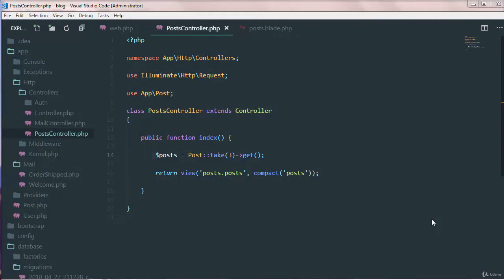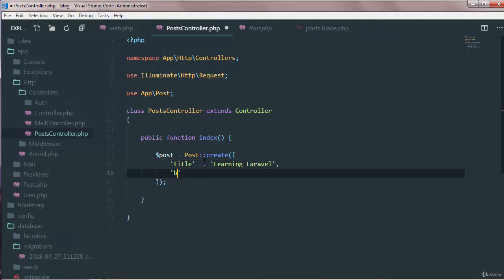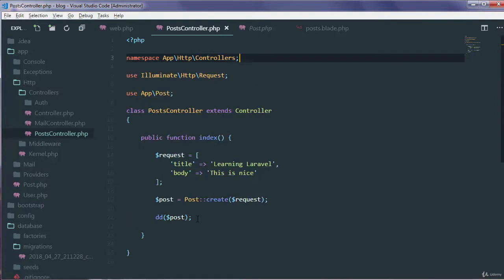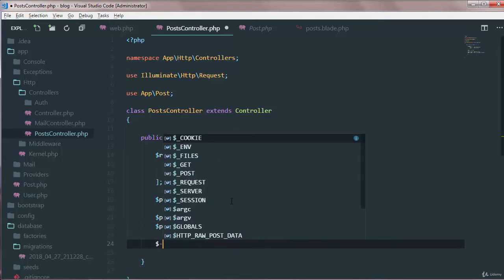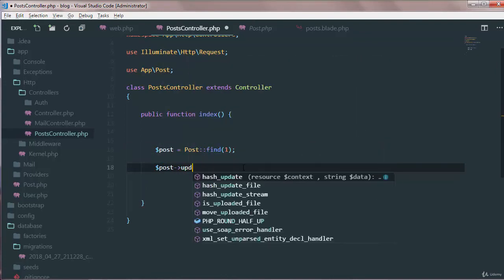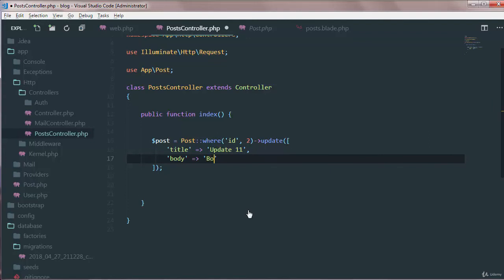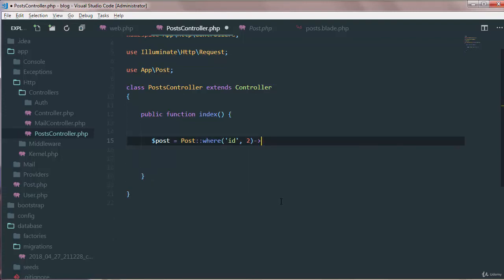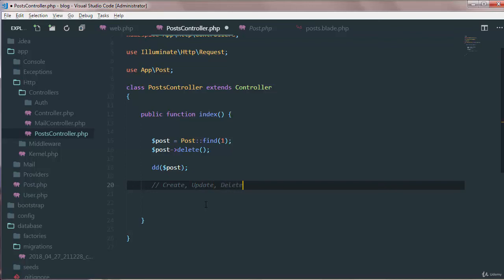Full Stack Web Development Course - Laravel - 30 Creating, Updating, Delete data